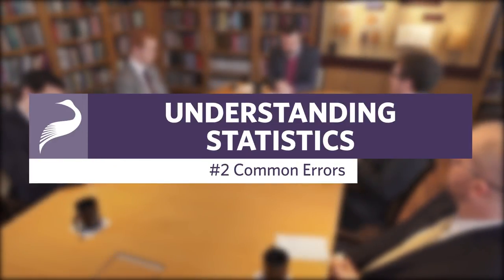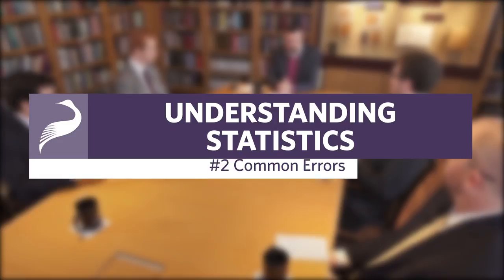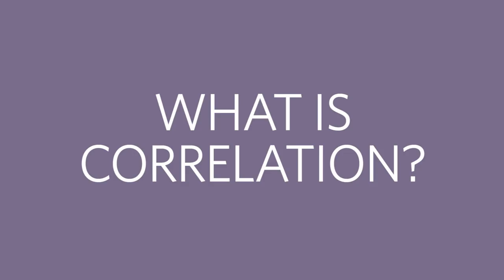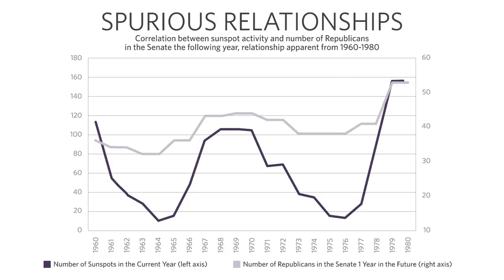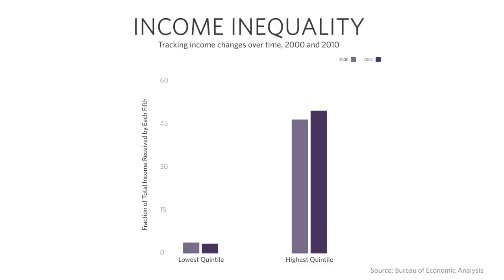Common Errors | Understanding Statistics with Antony Davies | Libertarianism.org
Antony Davies highlights a few common errors people make when interpreting statical measures, including correlation without causality, reverse causality, third variable effects, and aggregation bias.